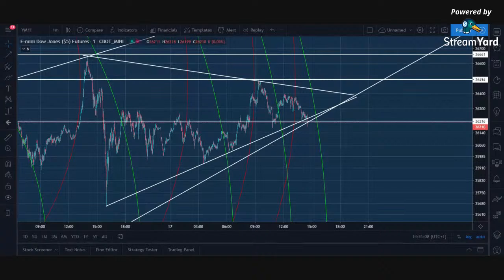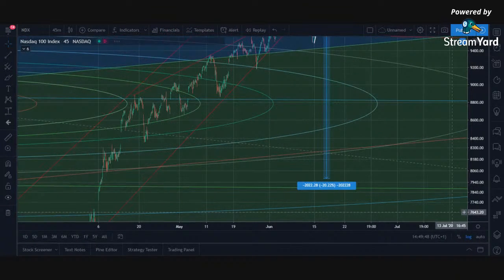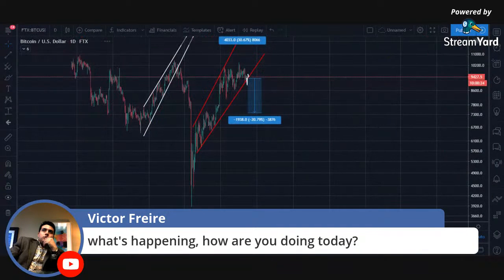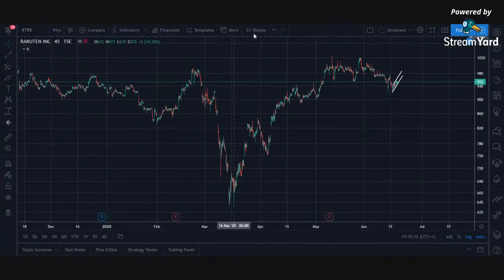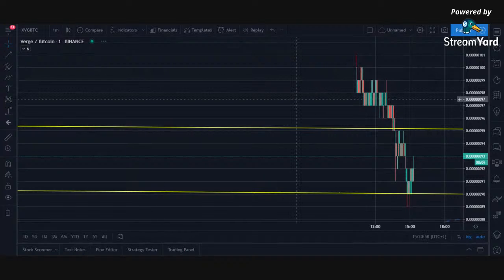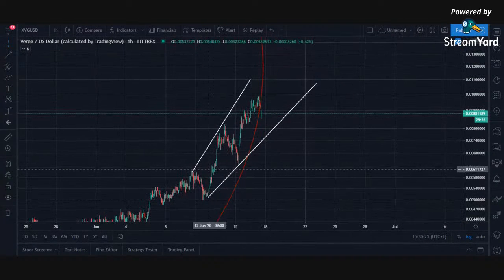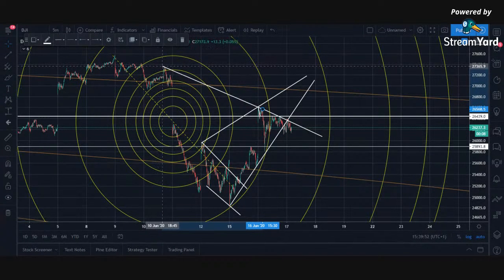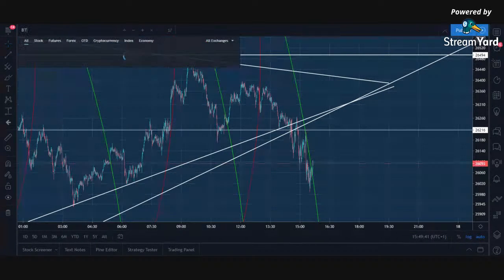Bitcoin dumping into the Crypto abyss?